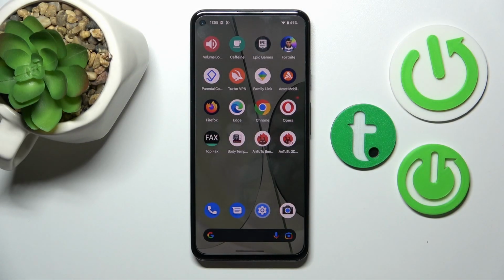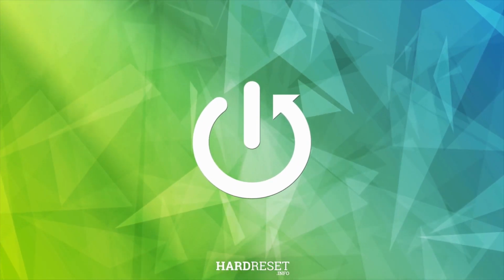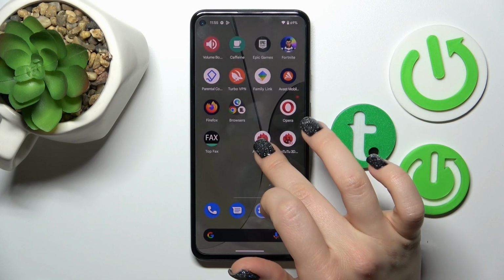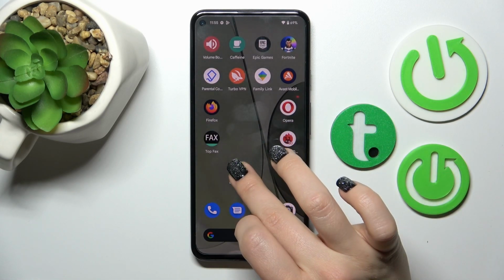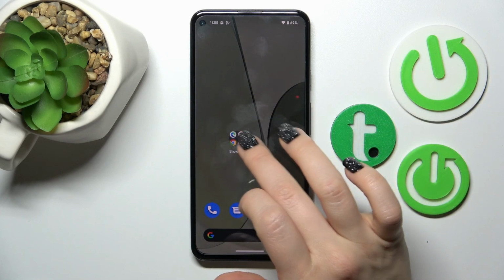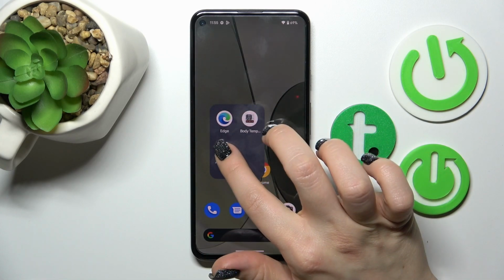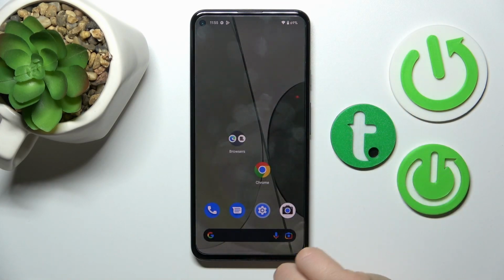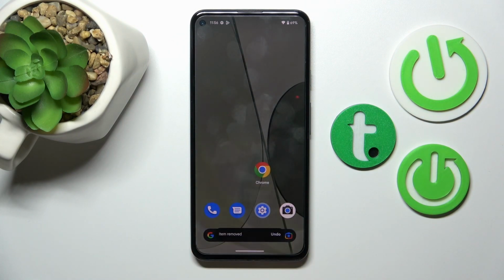GOOGLE Pixel 5a - How to Create Home Screen Folders? Rearrange & Organize your Apps!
Welcome and hello on our video! If you want to keep your apps organized and tidy, creating home screen folders is the perfect solution. In this video, we will show you how to create folders on the home screen of your Google Pixel 5a. We appreciate you taking the time to watch our tutorials. To keep learning, take a look at the other videos we have available on our channel

How to create home screen folders on Google Pixel 5a?
How to group apps into folders on Google Pixel Smartphone?
How to organize apps with home screen folders on Google Pixel?